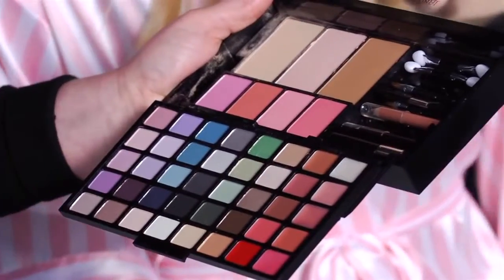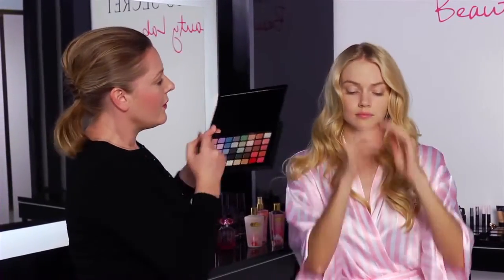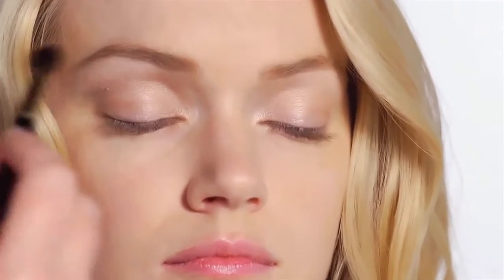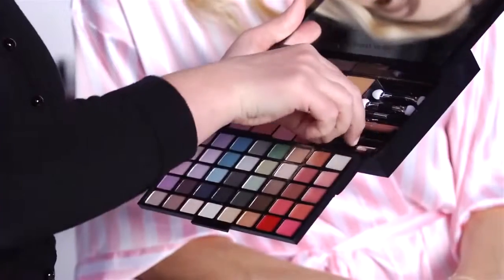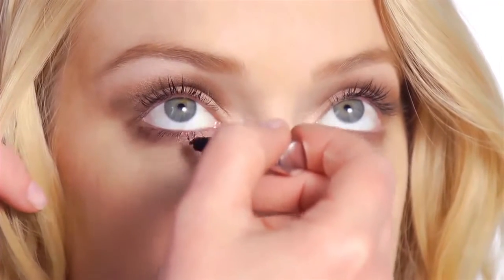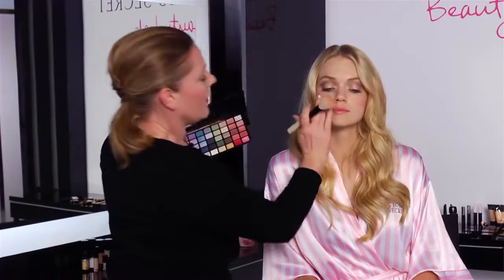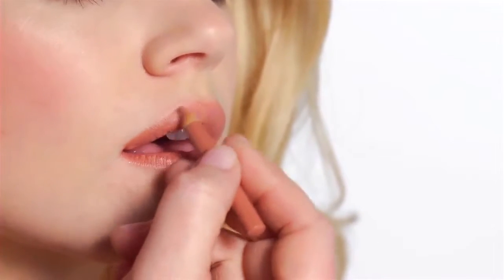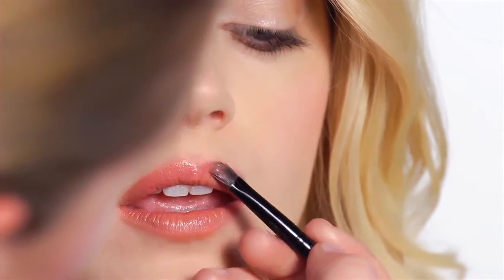Victoria's Secret Fashion Show 2015: Get the LookThe Bombshell Look, Perfected